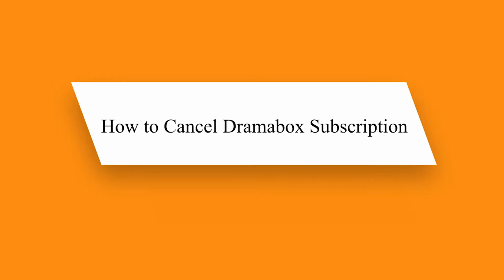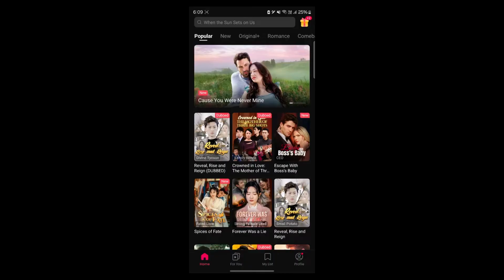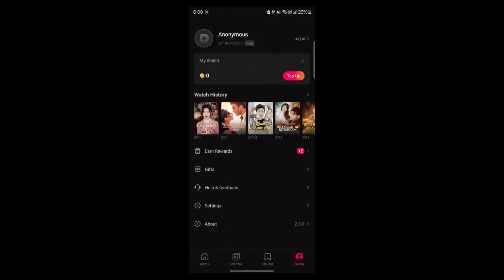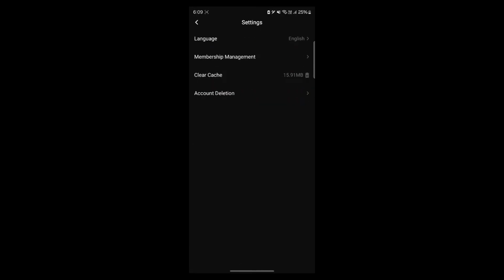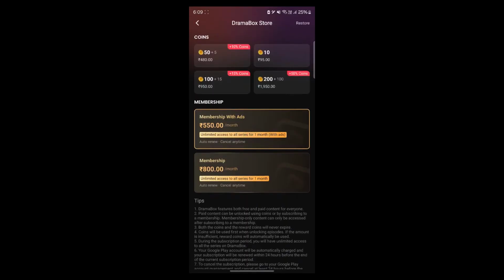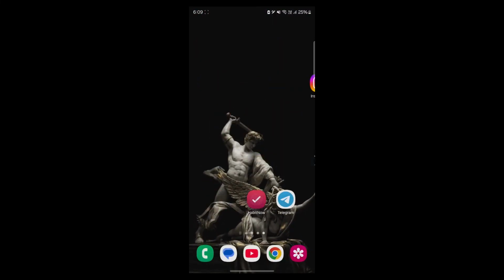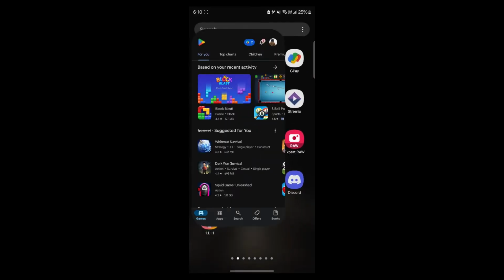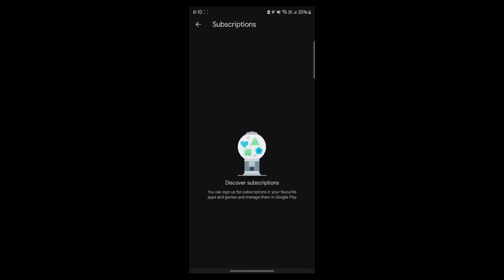How to Cancel DramaBox Subscription (Full Guide)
Learn how to cancel your DramaBox subscription with this easy step-by-step guide. This video walks you through the process on different platforms to stop future charges and manage your account. Save money by canceling your subscription today.